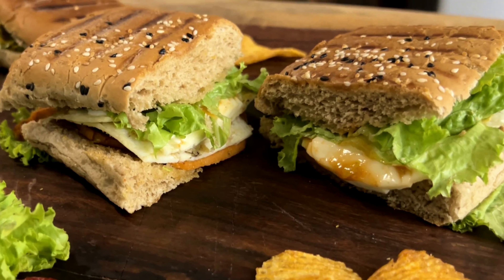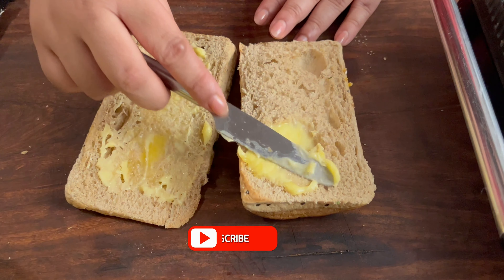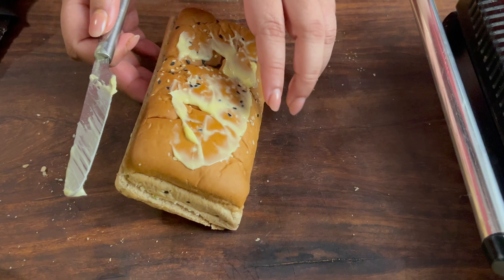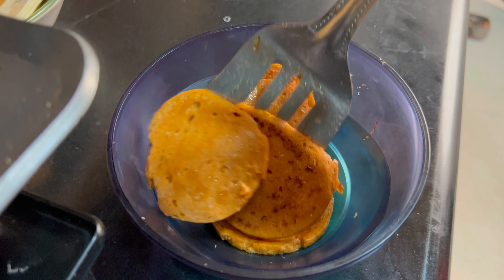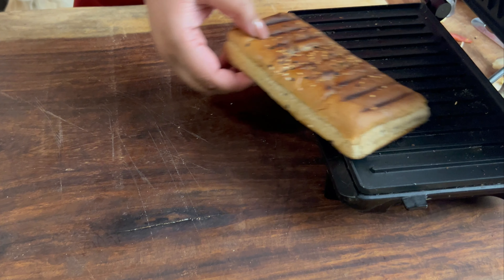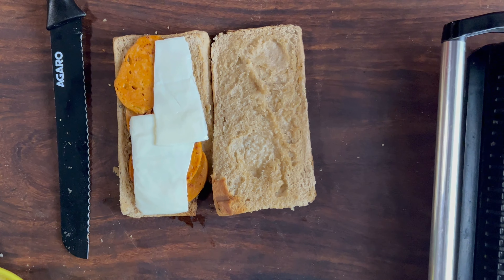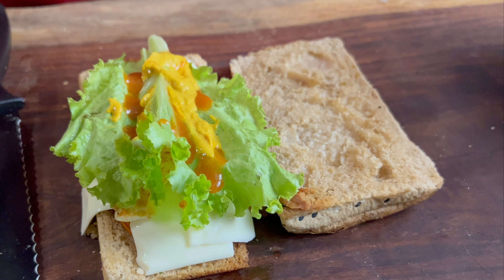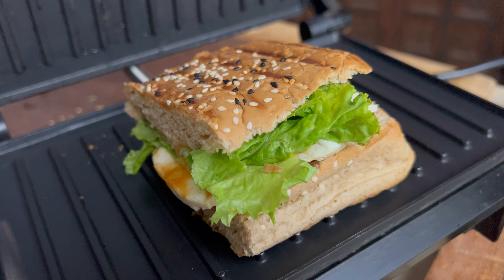"Seoul-ful Chicken Panini Sandwich: A Korean Twist on a Classic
Instagram | Facebook : Surabhi's Spice Kitchen
Asian-inspired